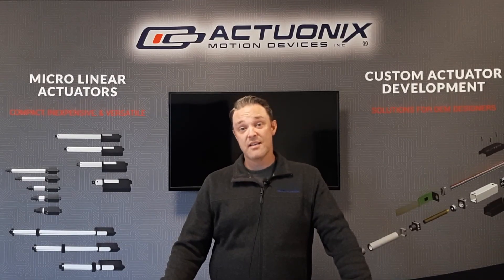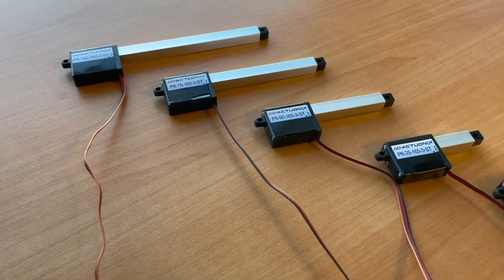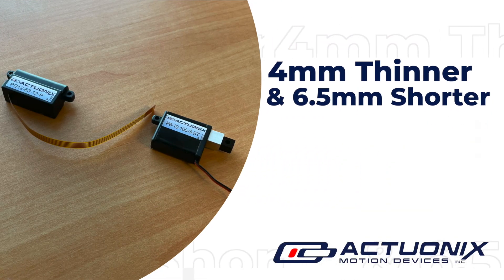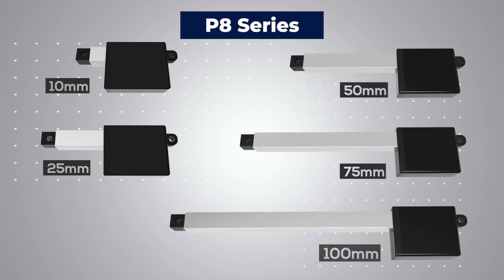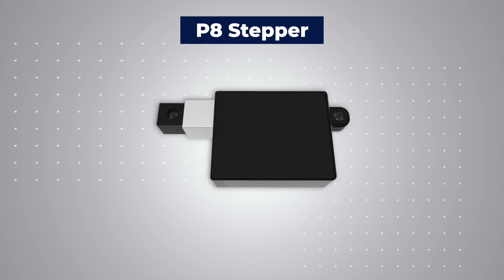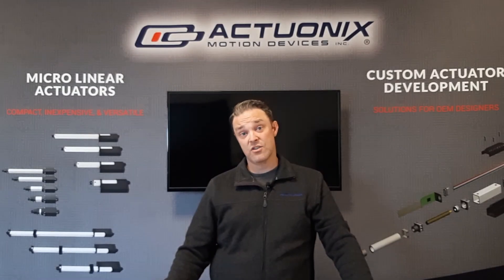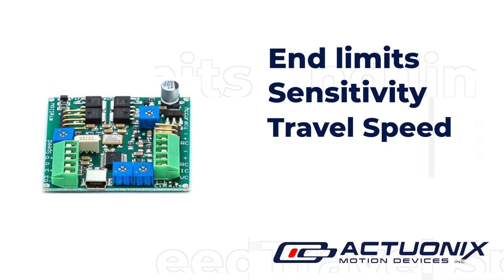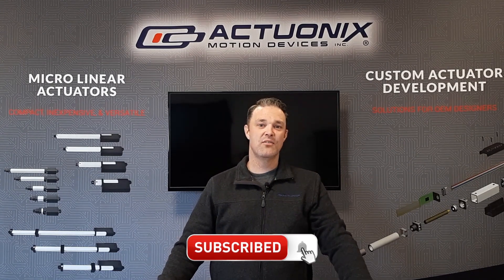Product Overview: P8 Series Micro Linear Actuators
Recently, we launched the P8 Series, which are our smallest micro linear actuators yet. With the miniature actuator market getting more crowded every year, we're committed to producing new actuators to better serve our client's needs.

The P8 micro linear actuator is our smallest yet, and is offered in 5 different stroke lengths and multiple gearing options.  The P8-ST stepper motor version is available in our store now, and the P8-P version is available in limited quantities by contacting our sales department. We have plans to launch a 2-wire S version of this actuator in coming months.